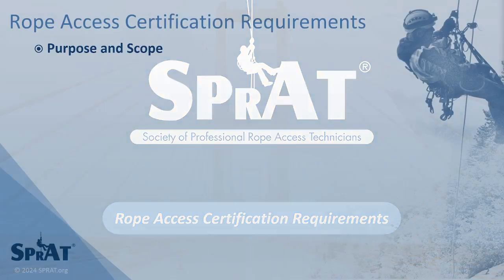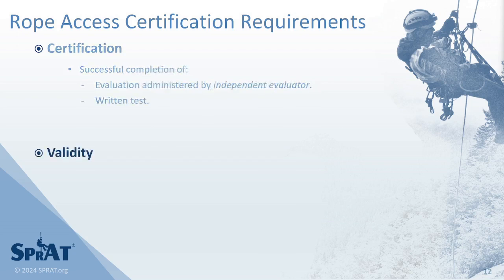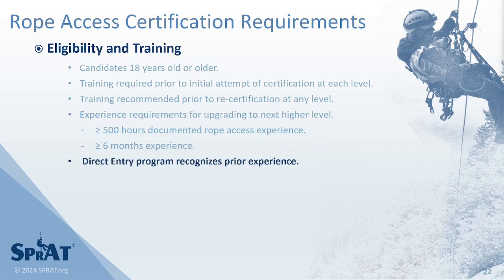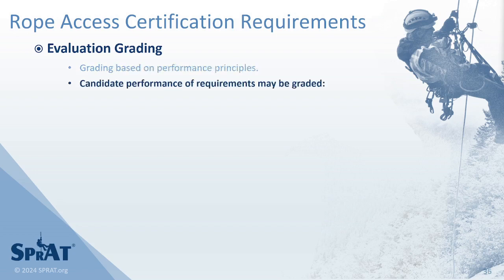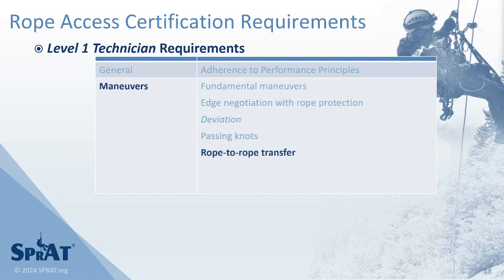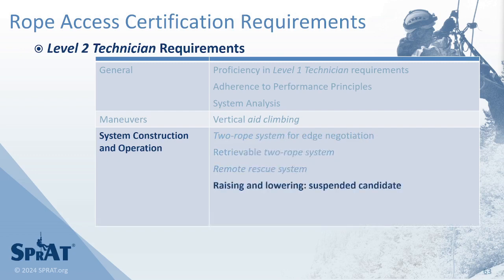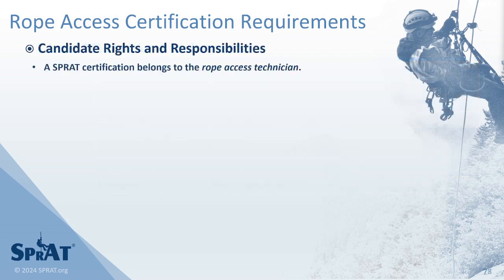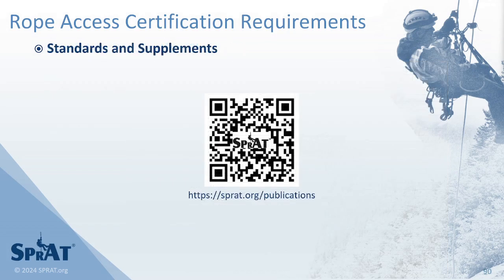Rope Access Certification Requirements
This presentation provides a summary of SPRAT’s Rope Access Certification Requirements, a membership-approved, consensus-based standard.

00:00 Purpose, Scope, and Exceptions
00:42 Certification Process
01:06 Eligibility
01:49 Written Test
02:13 Performance Principles and Grading
03:04 Level 1 Technician Requirements
03:46 Level 2 Technician Requirements
04:28 Level 3 Technician Requirements
04:54 Candidate Rights and Responsibilities